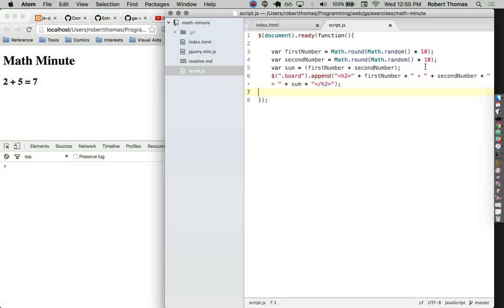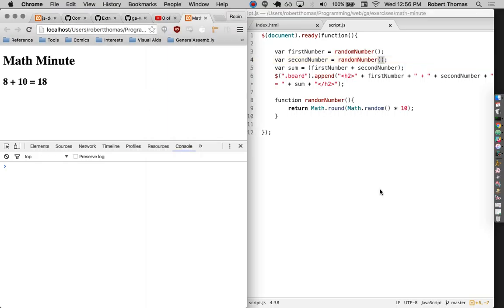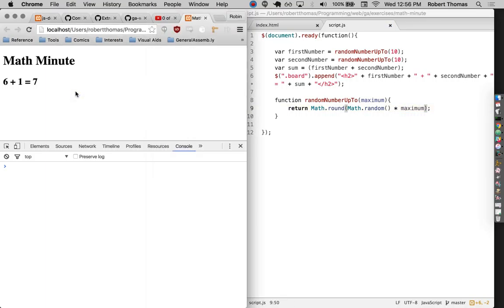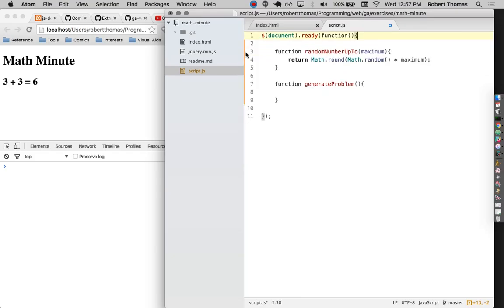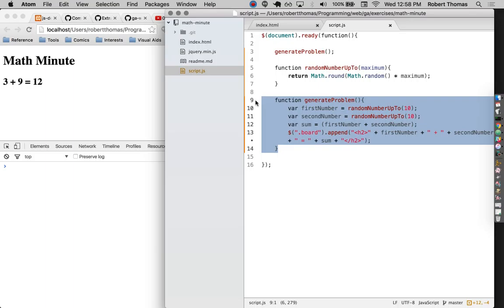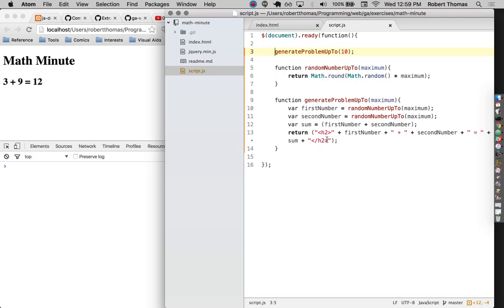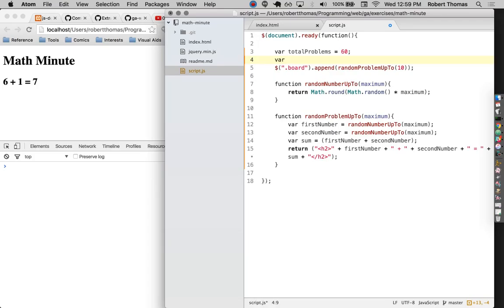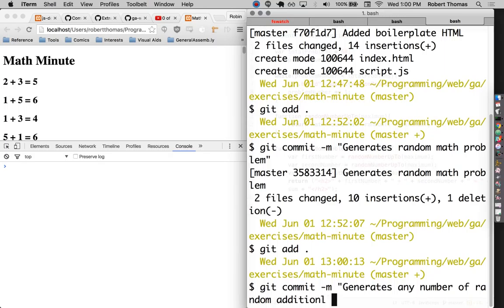Building Math Minute, Part 3/9